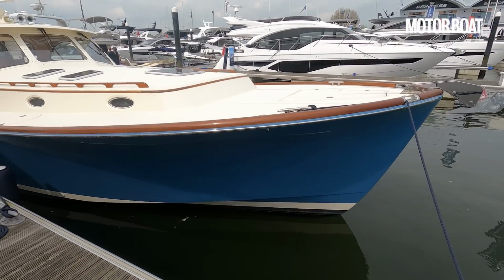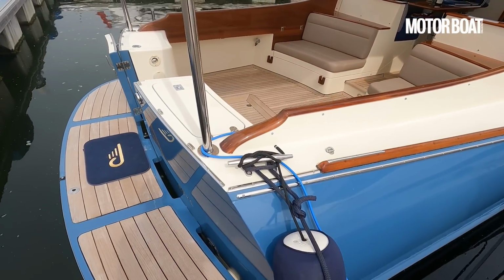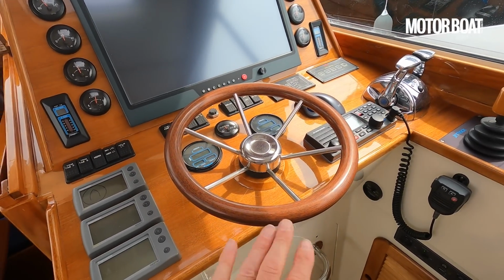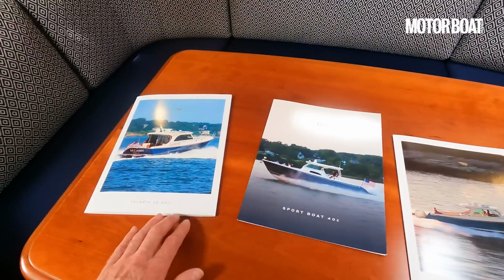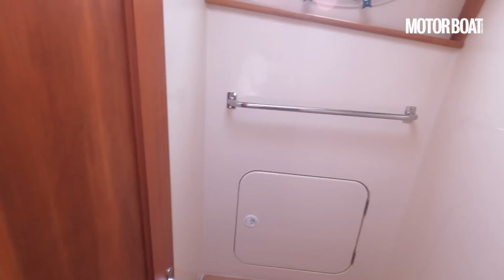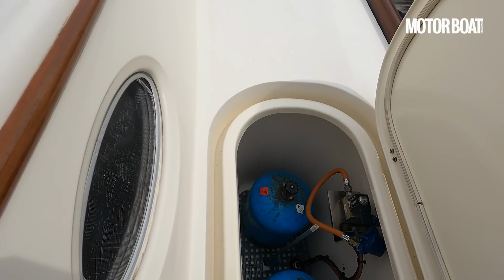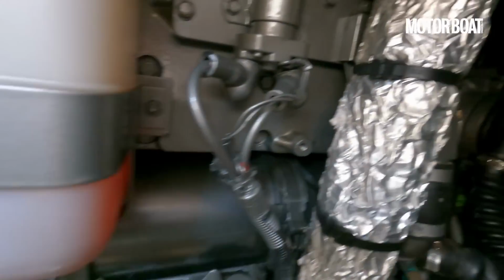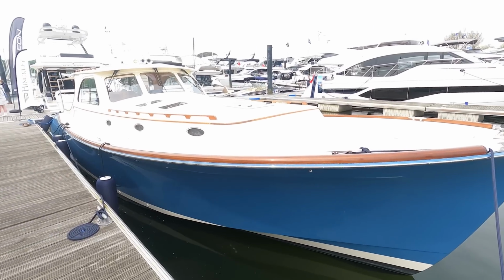Hinckley Talaria 44 yacht tour | Access-all-areas of this timeless American beauty | MBY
Reporting from the 2023 British Motor Yacht Show, MBY editor Hugo Andreae takes us on a full tour of a Hinckley Talaria 44, which is older than you might think...

Hinckley Talaria 44 specifications
LOA: 44ft / 13.14m
Beam: 13ft 5in / 4.11m
Engine: 2x Yanmar 44hp
Top speed: 31 knots
Starting price: £750,000 (inc. VAT)